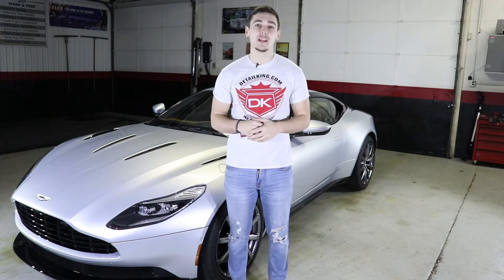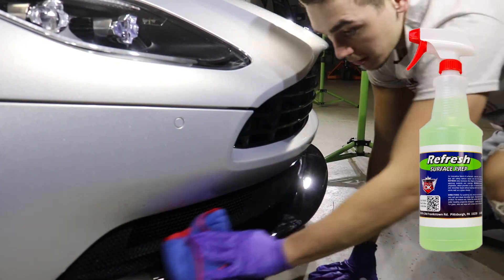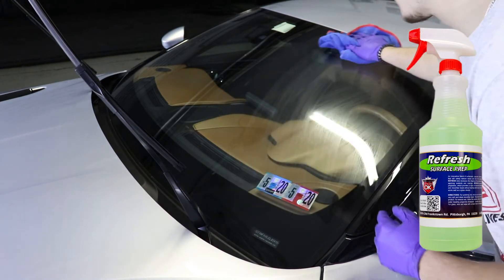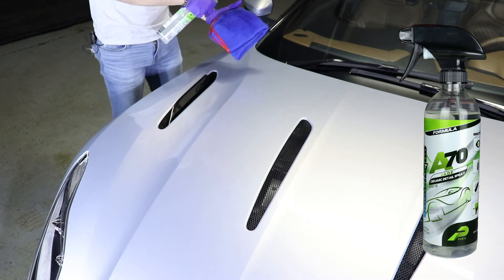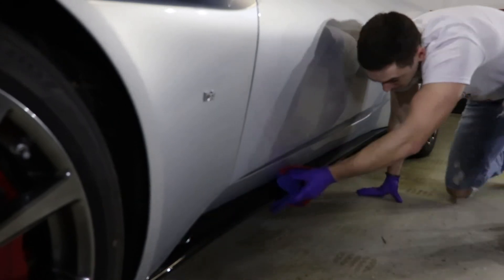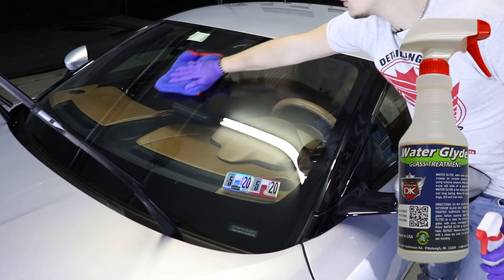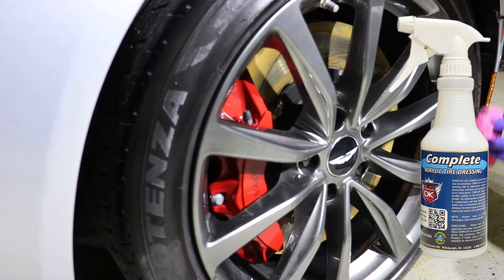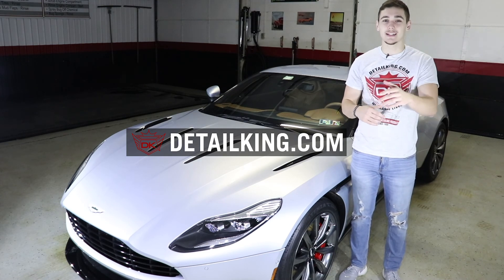How to Ceramic Coat a Supercar - Part III - Aston Martin DB11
Supercar's deserve the best especially this Aston Martin DB11. In this video we will show you how to prep and apply various Jade Ceramic Coating products to the glass, tires and paint. Detail King of course carries all of these products.